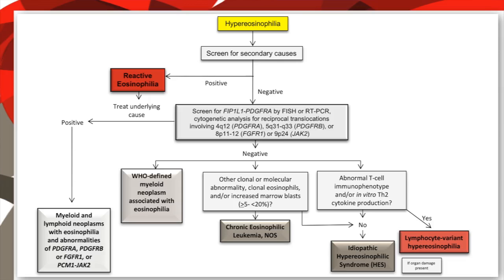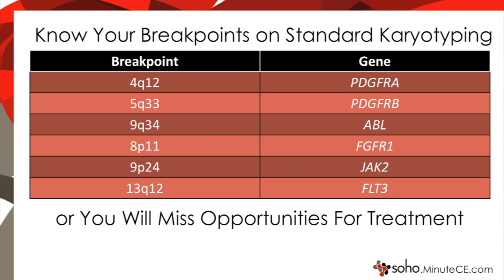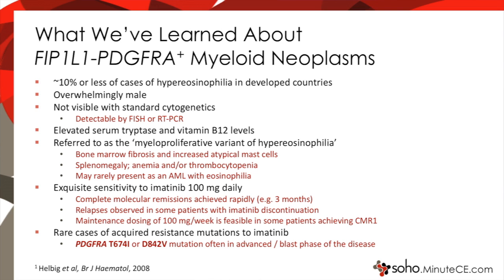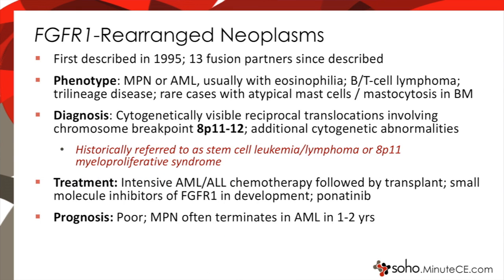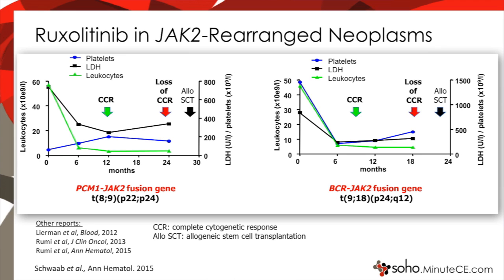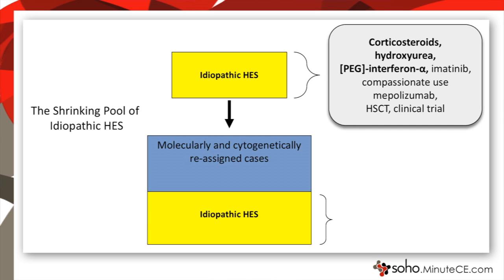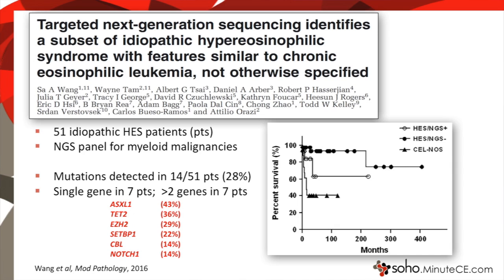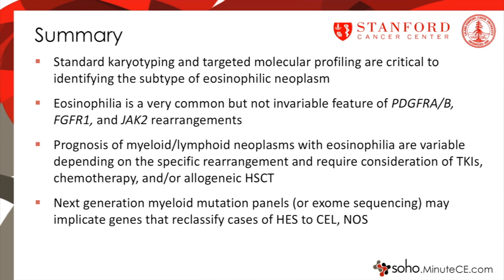Biology and Targeting of Eosinophilic MPNs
Hi, I'm Jason Gotlib. I'm at the Stanford Cancer Institute in Stanford, California, and I'm excited to be here at SOHO 2016. I'm going to be talking about the biology and targeting of eosinophilic MPNs.